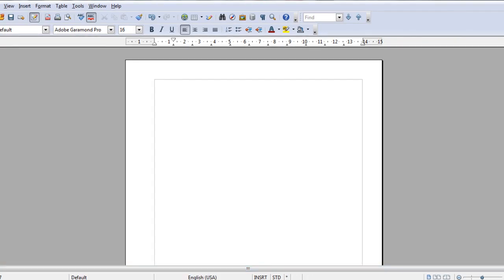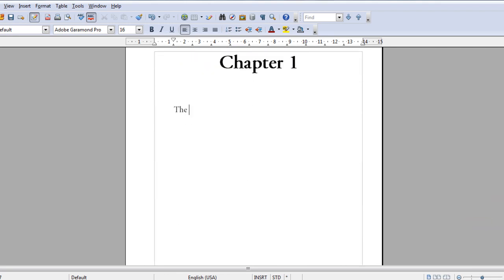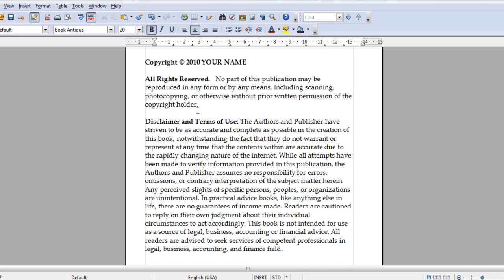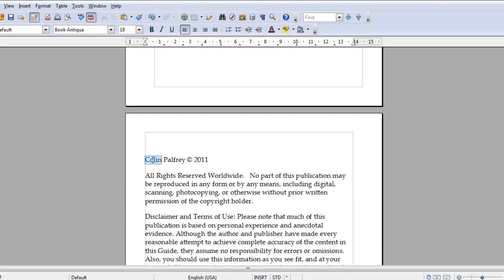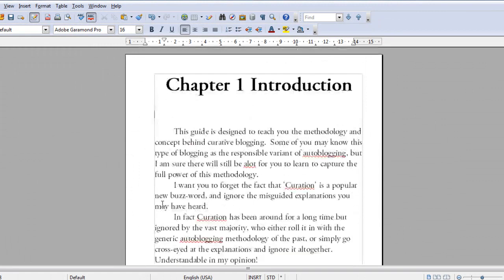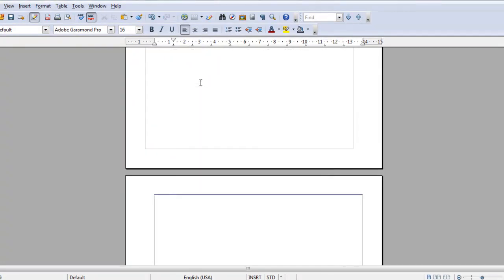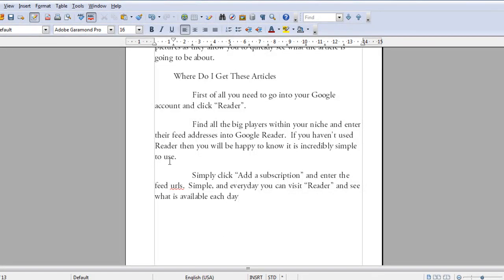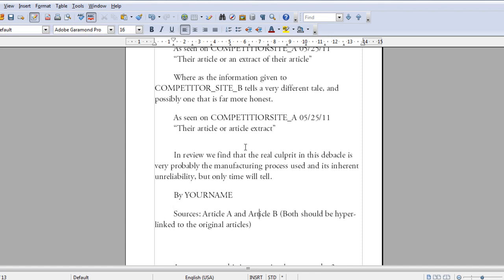Using a Createspace Template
This is how to transfer your ebook contents into a Createspace template, for physical publishing.  I made this template myself but there are many available online.  Make sure that you use the correct size template for the size book that you wish to publish.